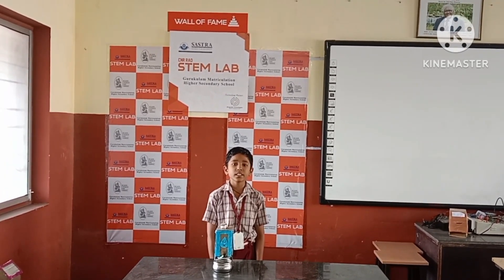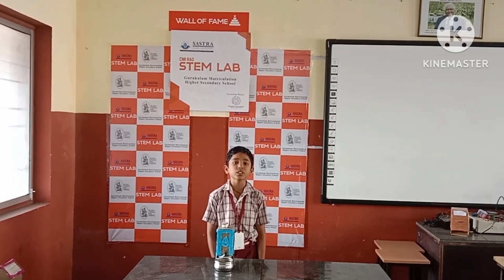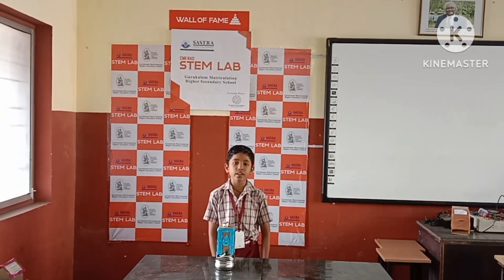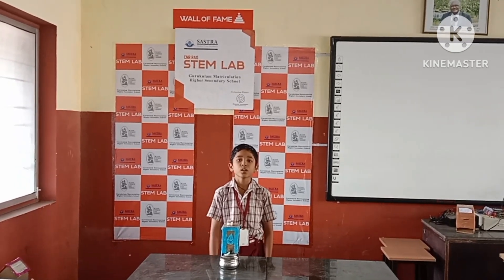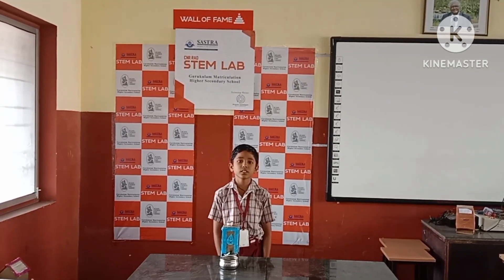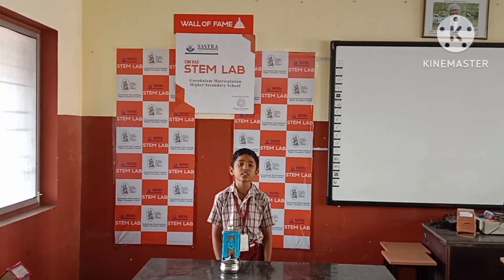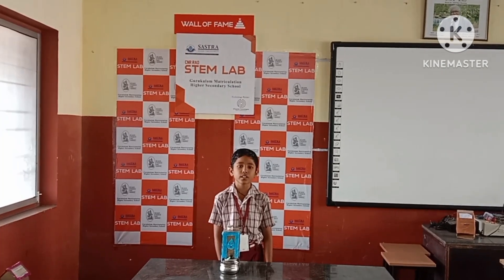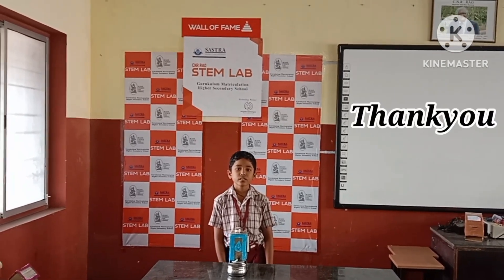STEM CONTEST - SCIENCE WITH SALMAN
The STEM Contest 2023 is a unique opportunity for students of all ages to explore the possibilities of science, technology, engineering, and math.

This competition gives students the opportunity to develop an innovative project that uses STEM principles to solve real-world problems. Through this contest, students will learn how to think critically, collaborate with others, and develop skills that will help them succeed in the future 😊✨

Chance to win exciting prizes and other awards! 🤩